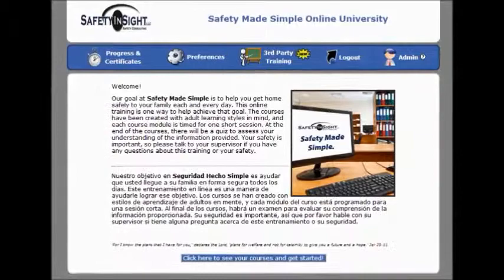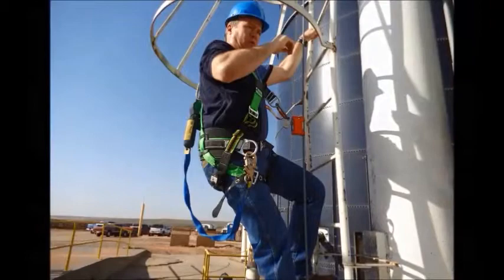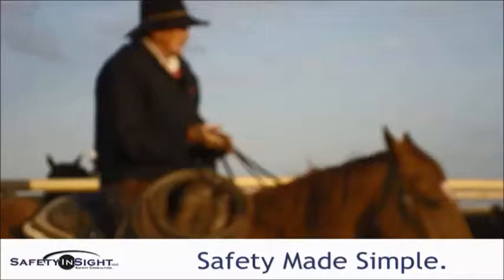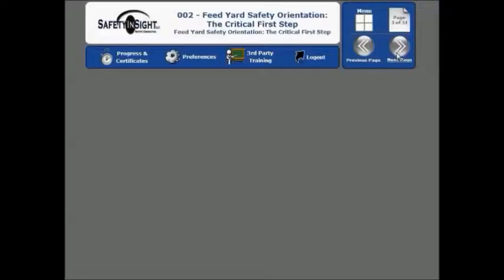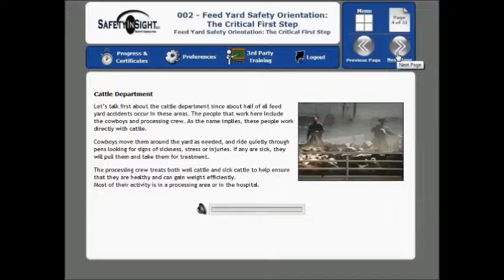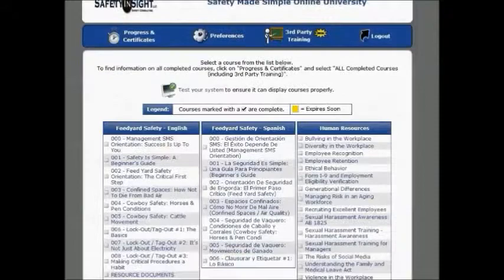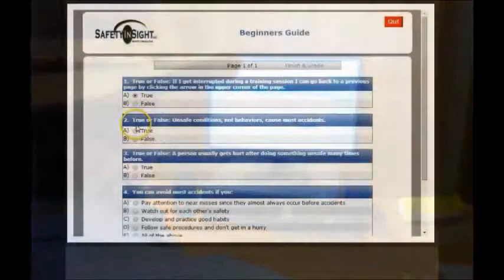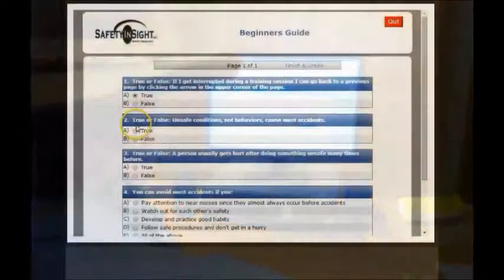Safety Made Simple Online University - Cattle / Feedyard Industry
With SMS Online University you’ll get:
-  Unlimited access to custom-built feed yard specific safety modules (in both English and Spanish).
-  Access to over 50 on-demand courses in safety, human resources, and management.
-  The ability to train, test and track your employees’ training easily online.
-  Each course has quizzes and a final test to ensure comprehension, with a certificate printout option.
-  And Easy to use reports

Get unlimited access to all of our courses for one low price annually and start taking control of your business with an easy, efficient, and cost effective solution.